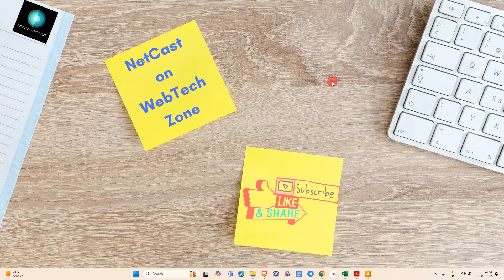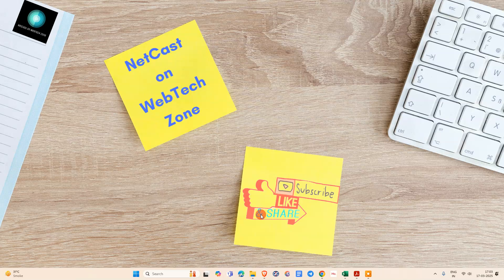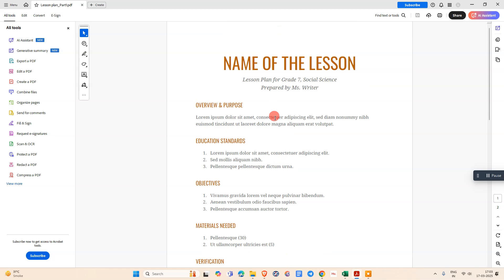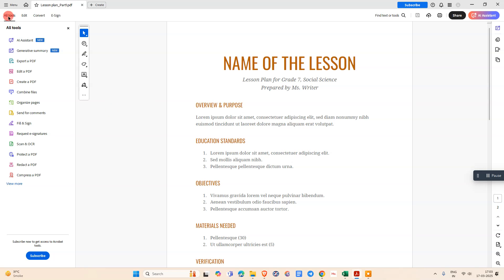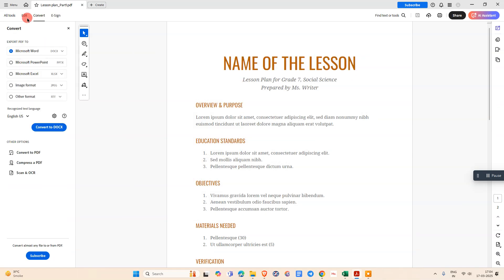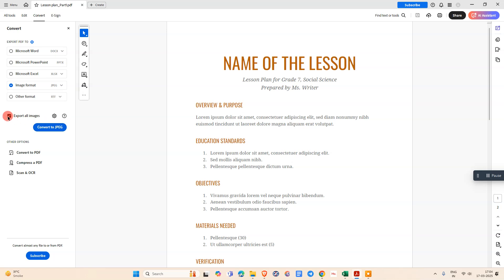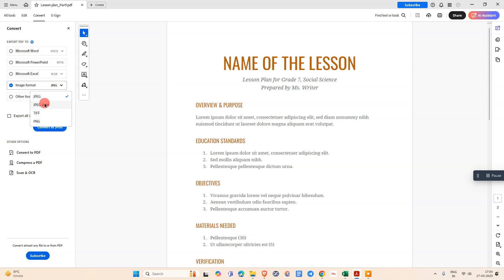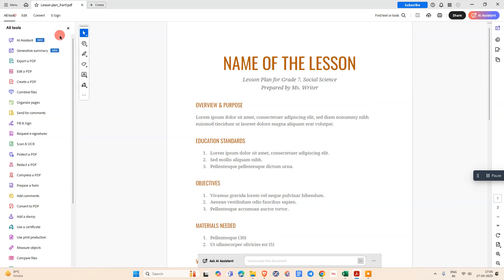How to Convert PDF To JPG by Using Adobe Acrobat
In this tutorial, to convert PDF to JPG using Adobe Acrobat, open your PDF file by going to the menu, selecting Open File, and choosing your PDF. Now, go to All Tools and select Export PDF. If you don't see it, scroll down and click View More. Once in Export PDF, choose the image format, like JPG or PNG. Click Convert to JPG, but remember, this feature requires a paid subscription.